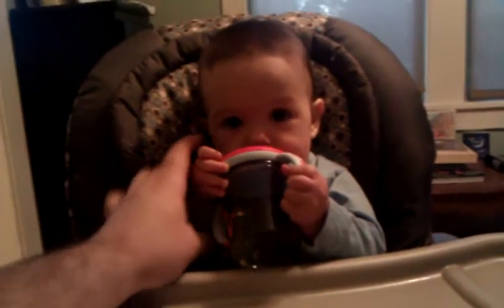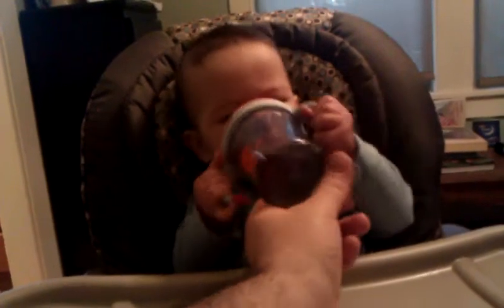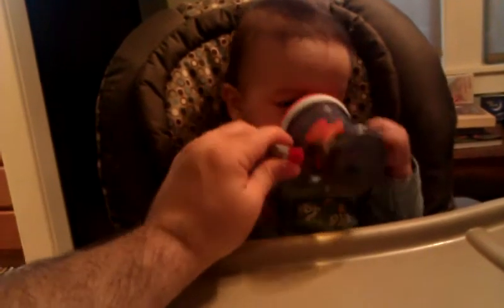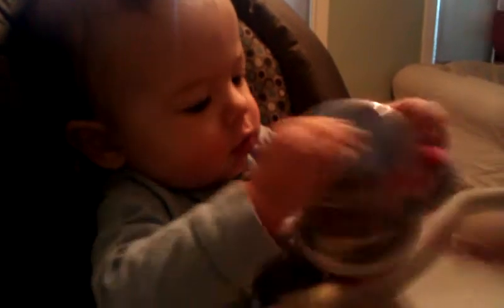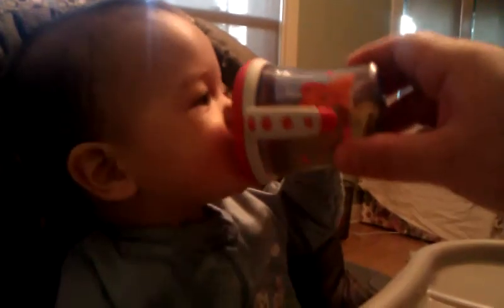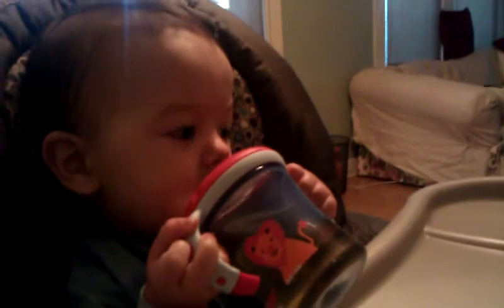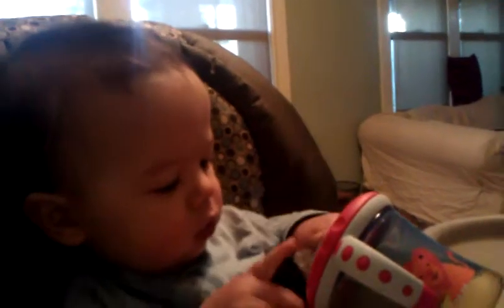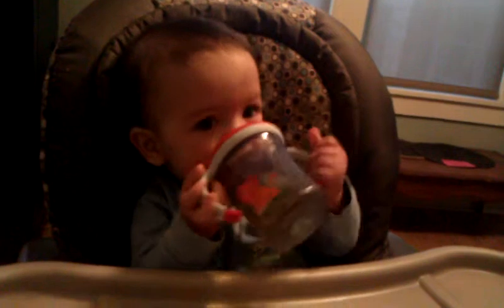Miles' sippy cup lesson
Papa helping Miles learn the sippy cup